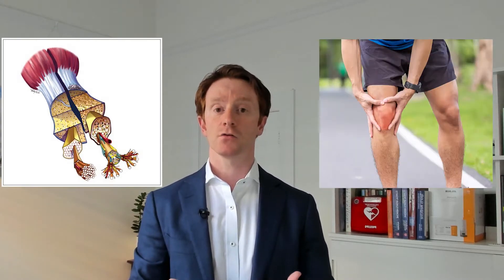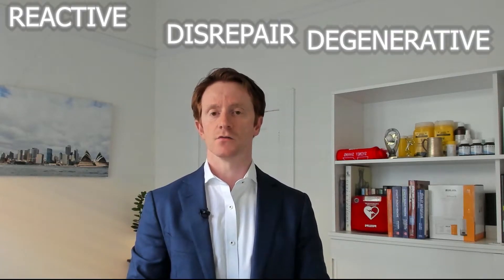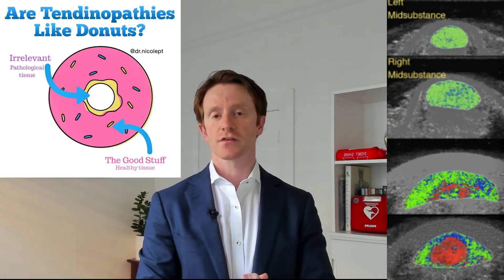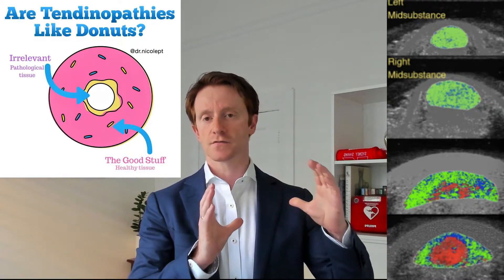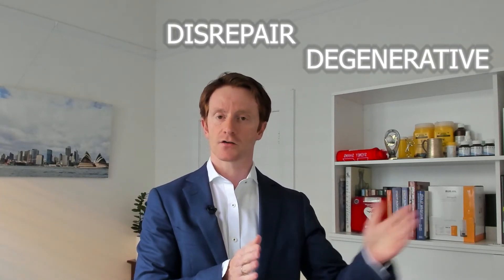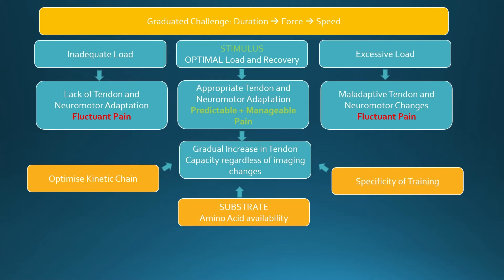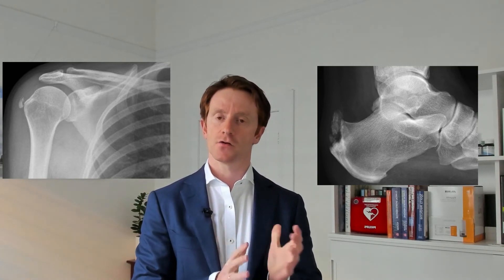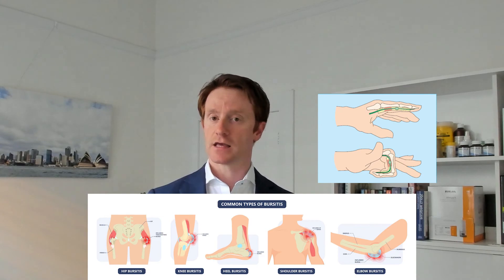Tendinopathy (Tendon Pain)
The Principles of Treating Tendinopathy: synthesis of the clinical translation of the latest science on tendon pain.
Relevant to - Achilles, Patella, Gluteal, Hamstring, Rotator Cuff tendons and more.